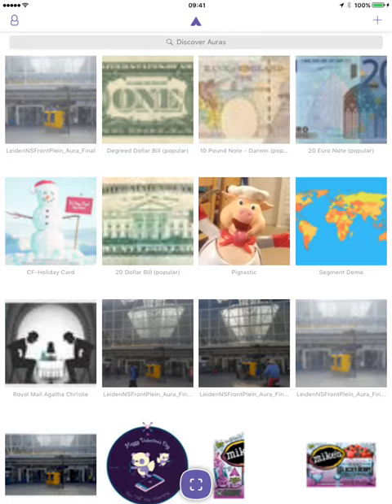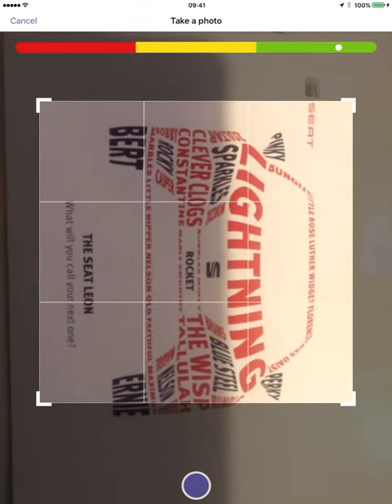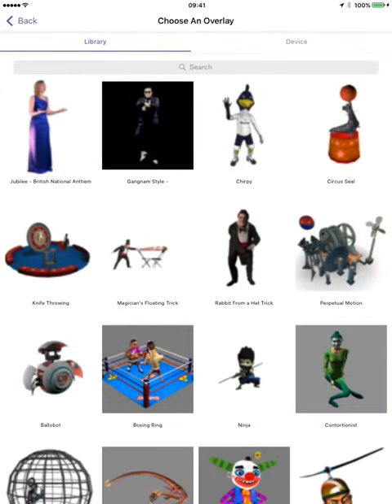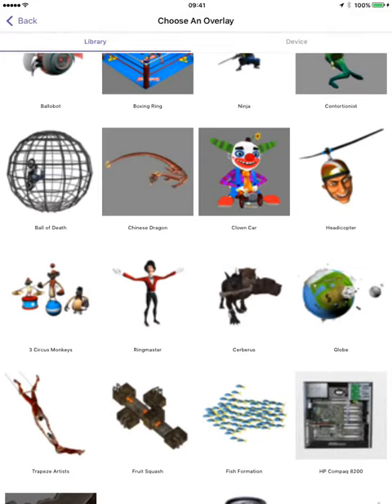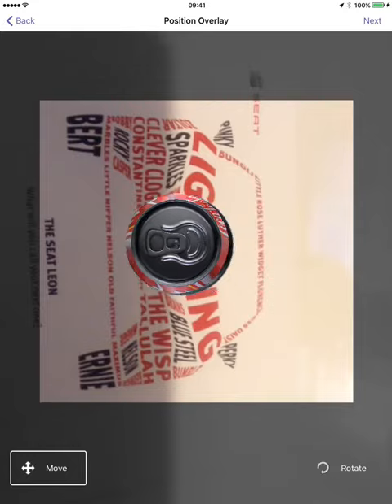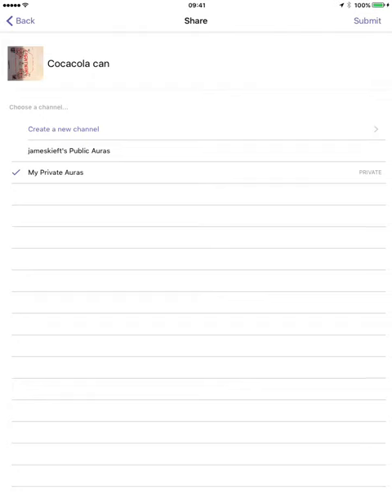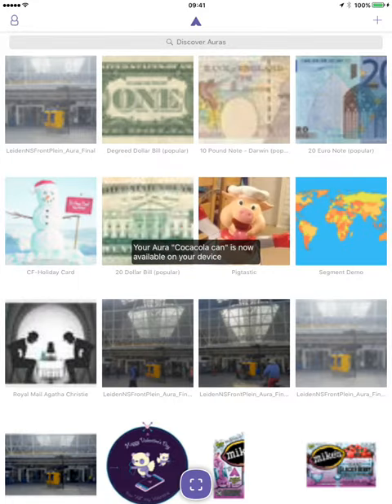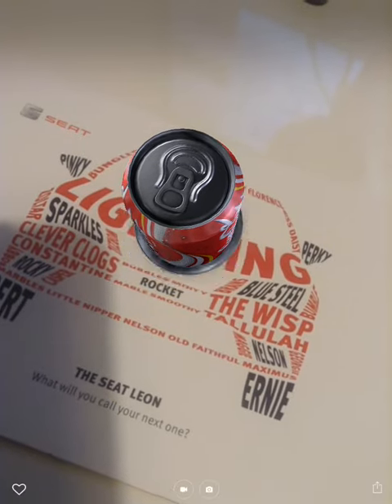Quick guide to using Aurasma app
In this video, I go through how to use the Aurasma app to create a augmented reality animation. A great wat to bring your classroom resources or handouts to life.